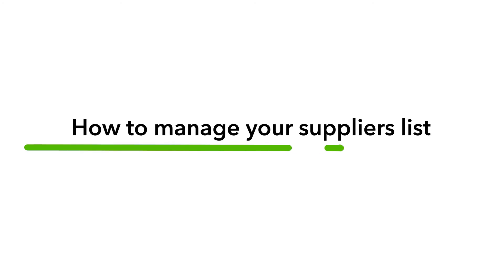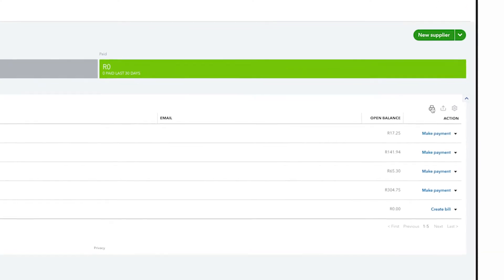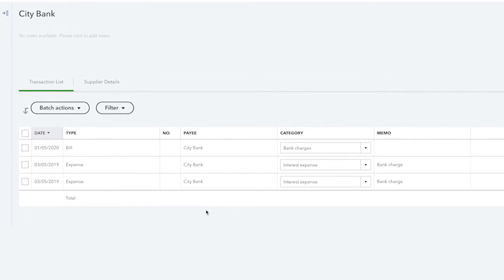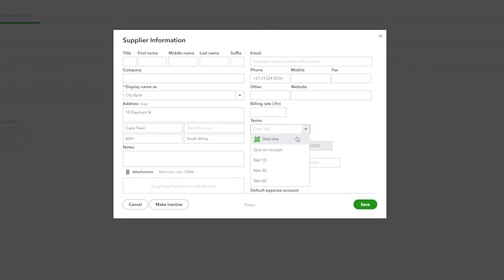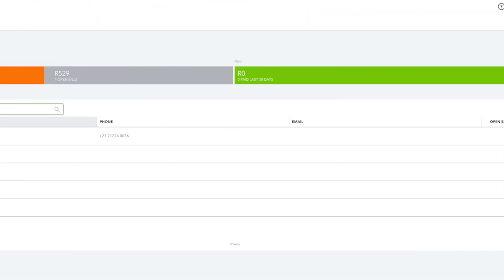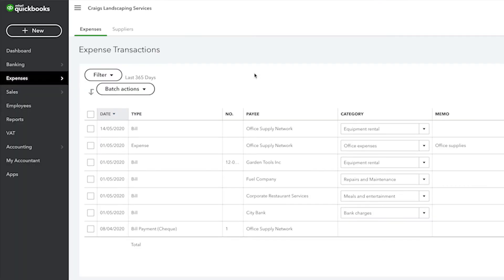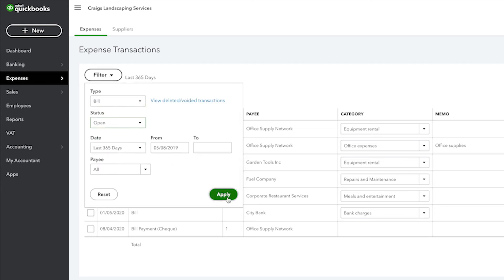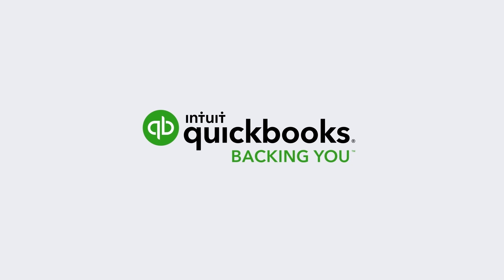How to Add and Manage Suppliers in QuickBooks Online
In this QuickBooks Online tutorial you'll learn how to add, edit, and manage your suppliers list along with:
- Add new suppliers to save time when entering money out transactions
- Tell QuickBooks when expenses are due so you can quickly track when you need to pay your expenses
- Edit supplier information
- Add columns and sort the Supplier List to get more insight.